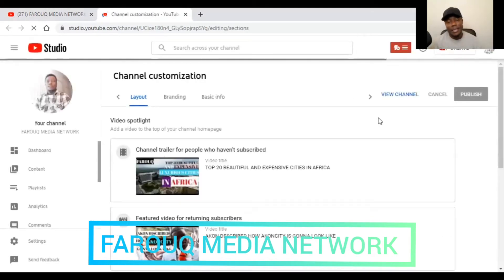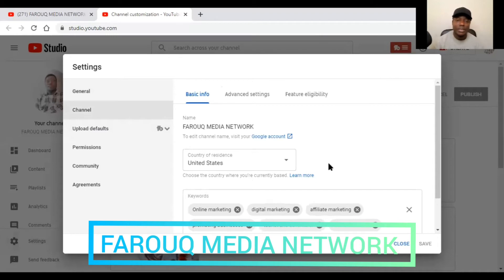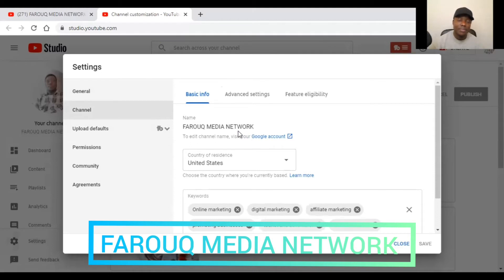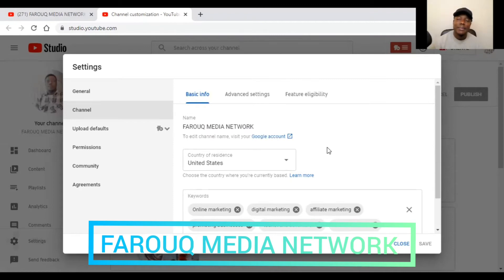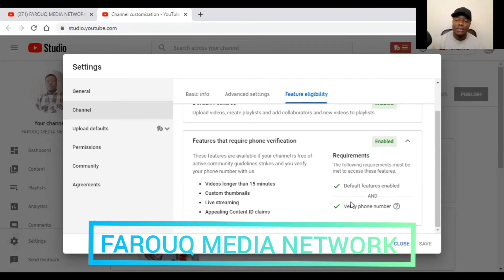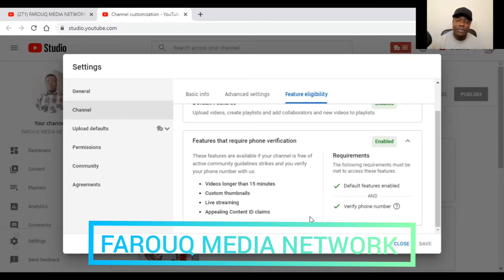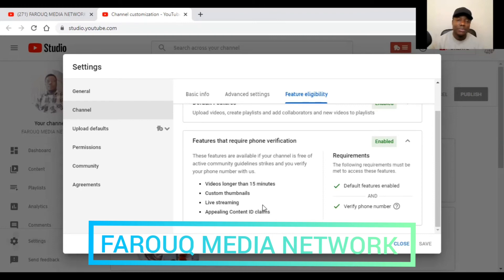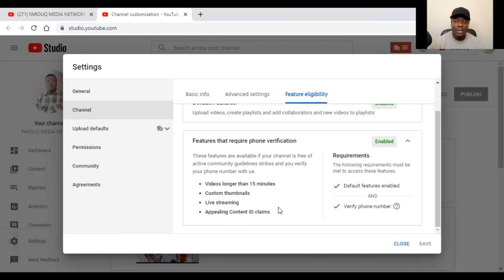HOW TO VERIFY YOUR YOUTUBE ACCOUNT 2020-2021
verify your youtune to a full access on your account